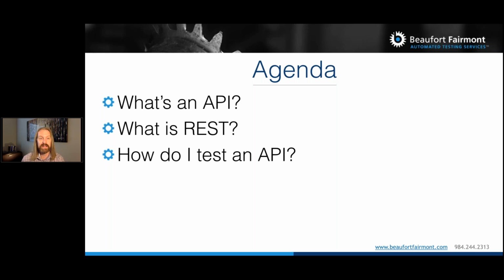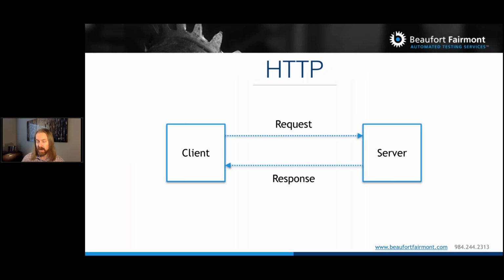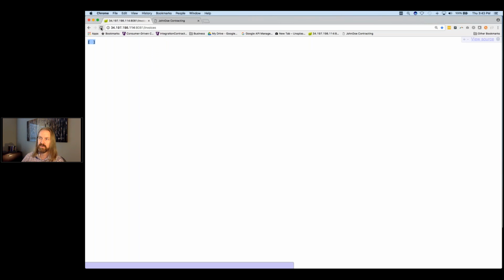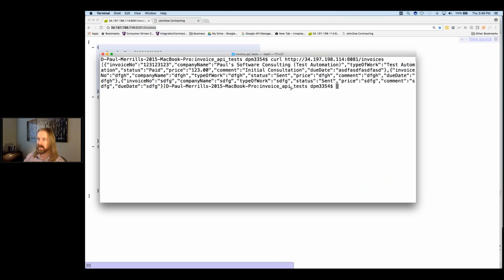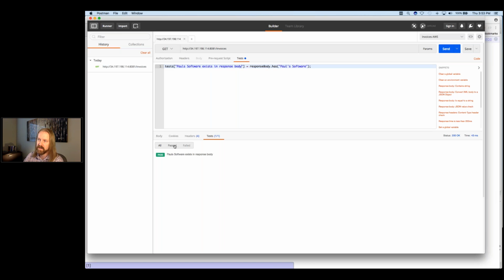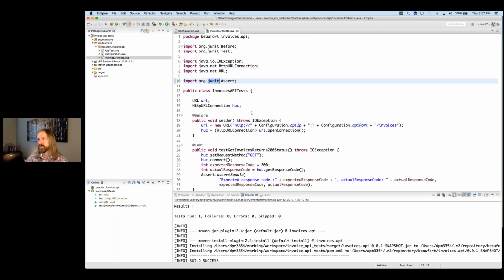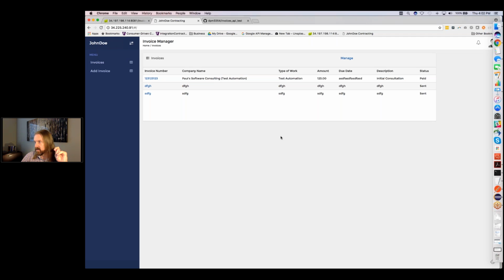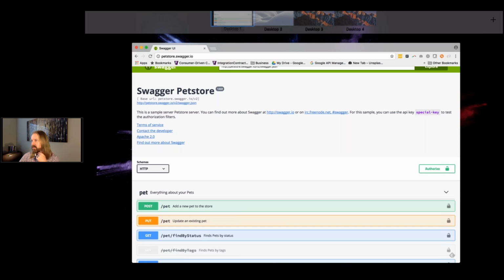What's an API and How Do I Test It?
API based applications have become ubiquitous in the last few years, yet many of us still don't know what an API is or how to test it.

Join us to learn what everyone is talking about with APIs, Microservices, Service Oriented Architectures, REST, and much more. We'll demo how to interact with a simple API, and some basic tools to test them.